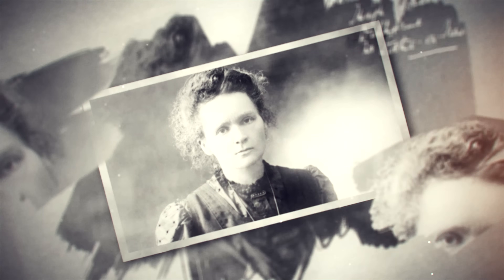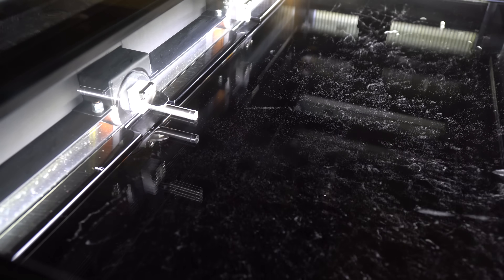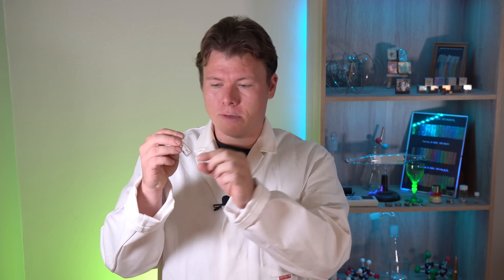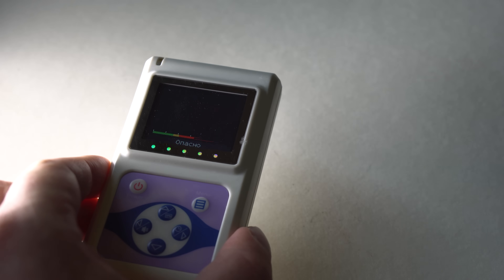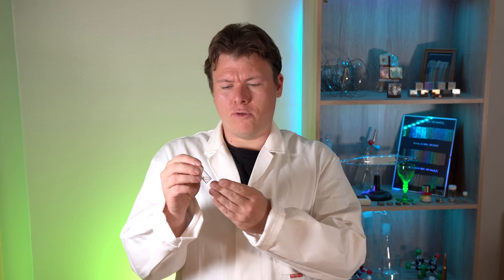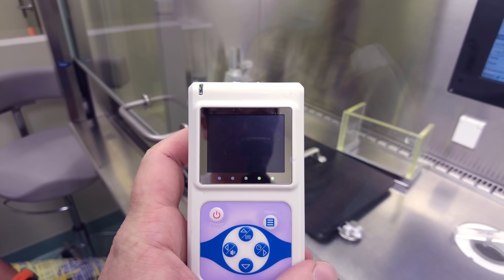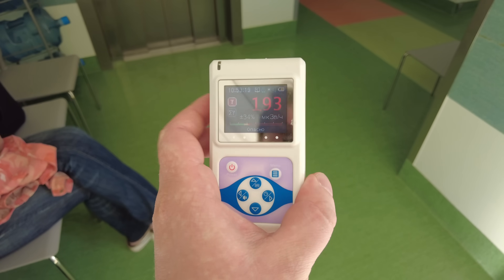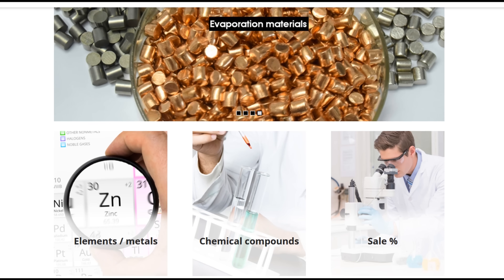Technetium - The First SYNTHETIC Metal on EARTH!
and try out a new scientific hobby!

Now I am going to tell you more about this unusual element as technetium.